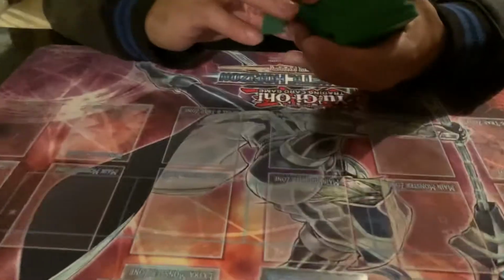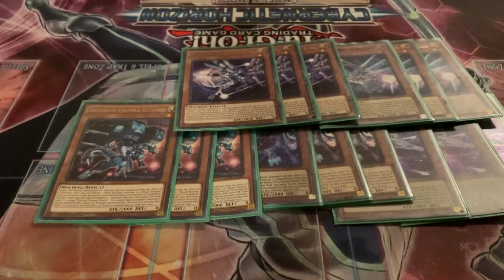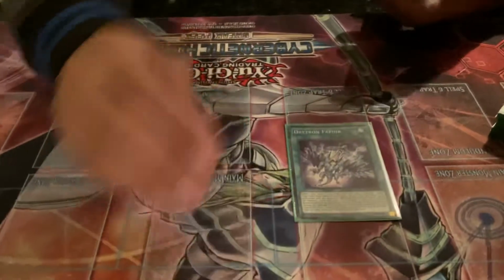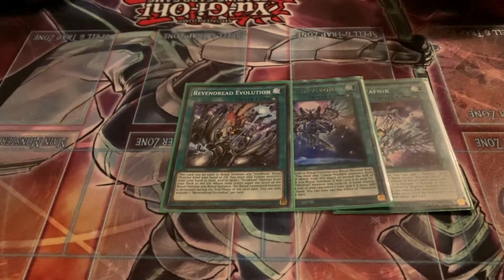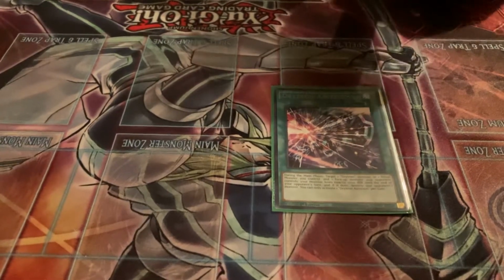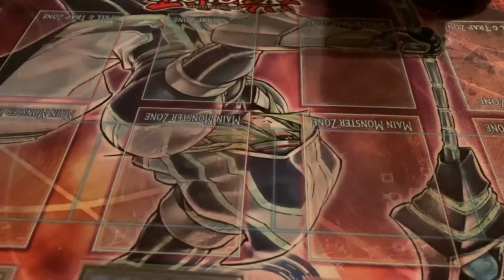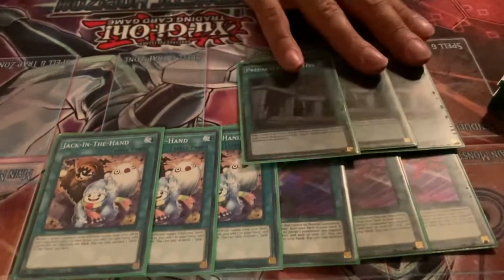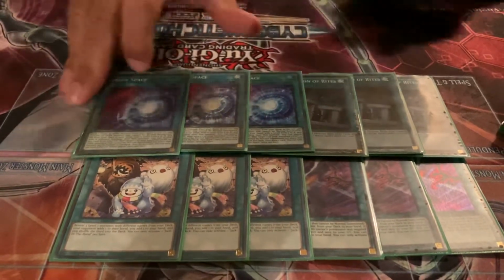First Place 60 Card Budget Drytron Deck Profile - Updated List!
Undefeated today at locals! Shout out to TGS in Tinley and TEAM BAD CARDS!